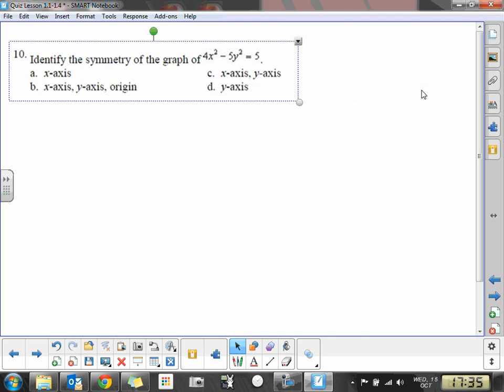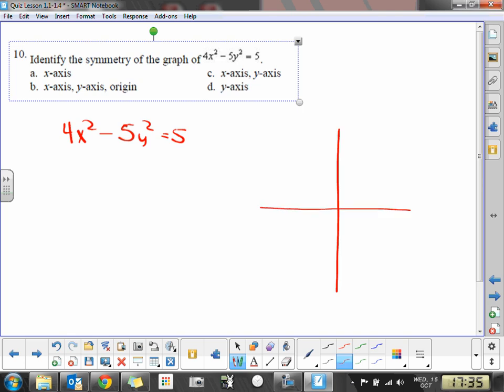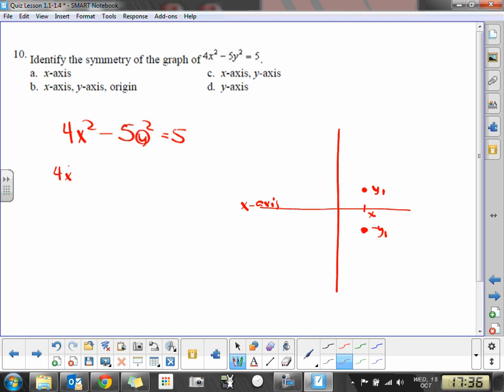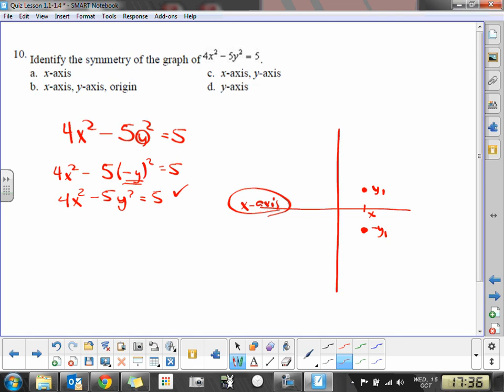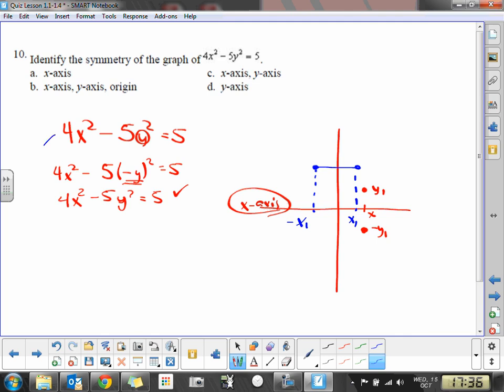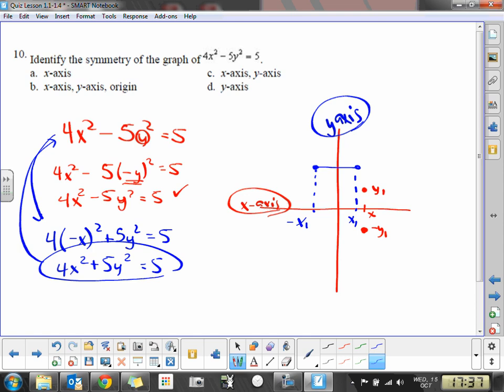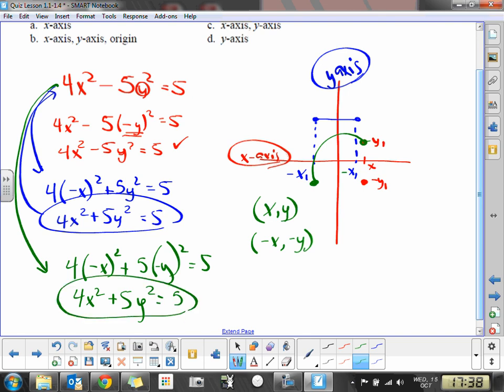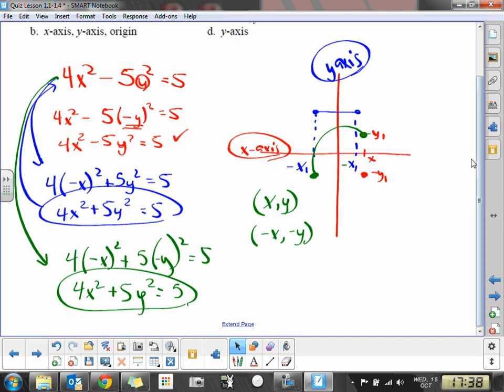Quiz Lesson 1 1 1 4Q10